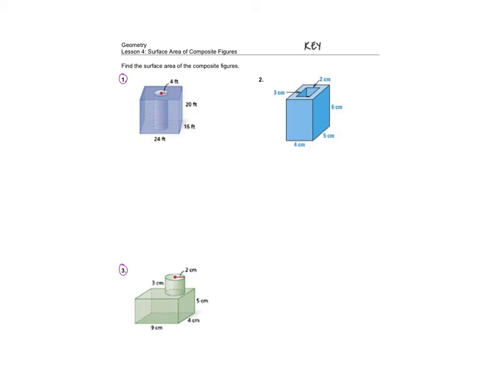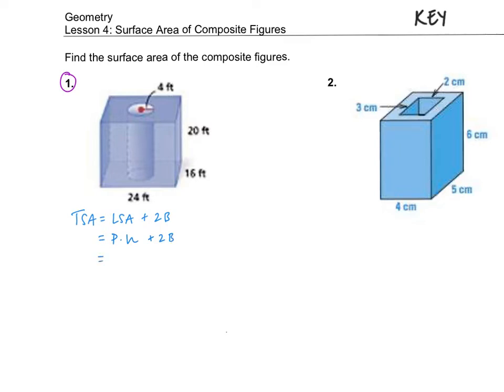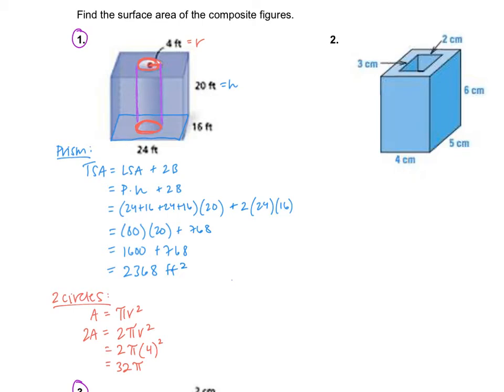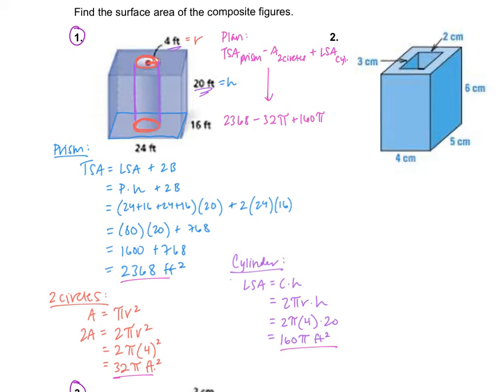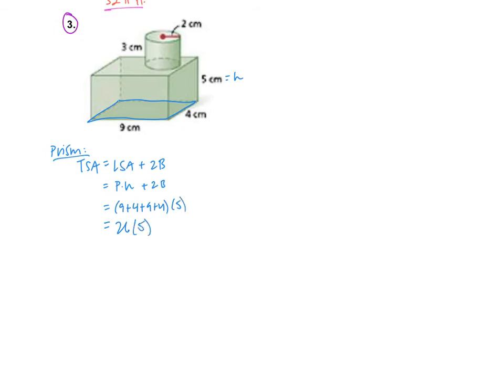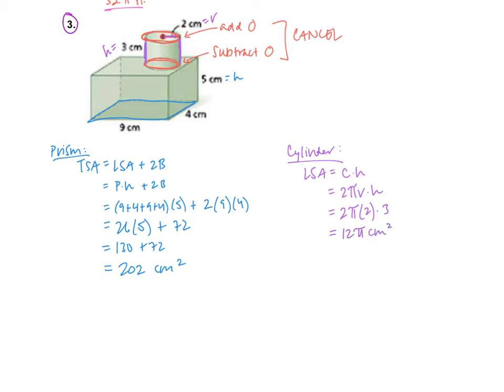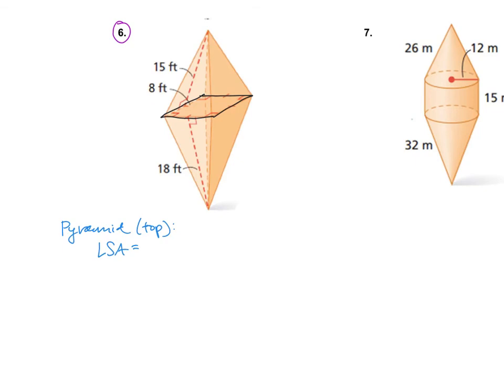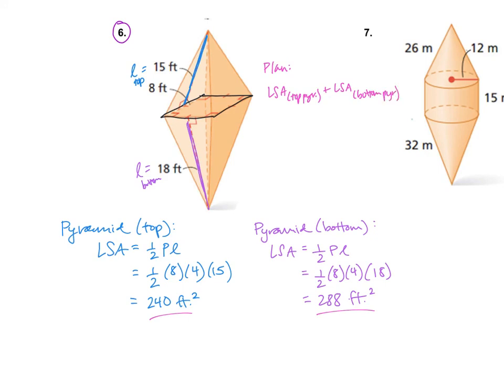SA and Volume Notes, Lesson 4 (pages 9-11)